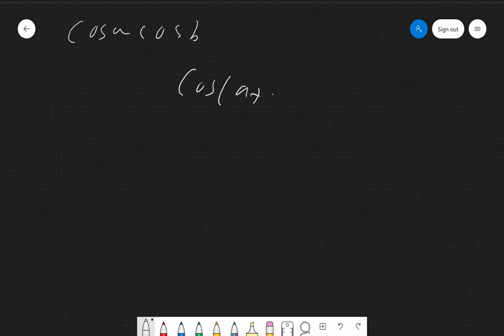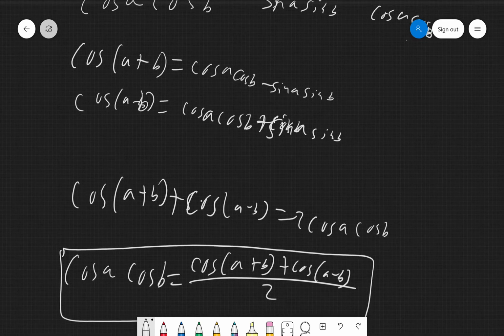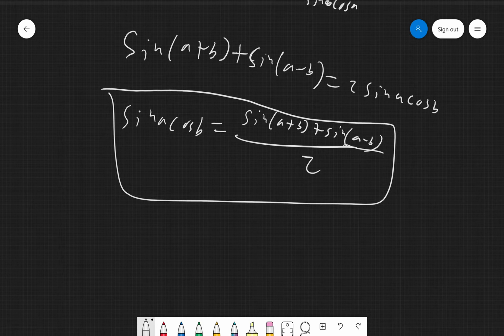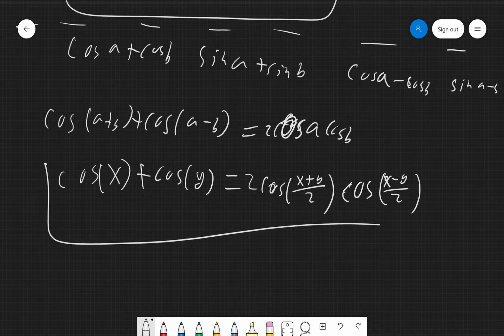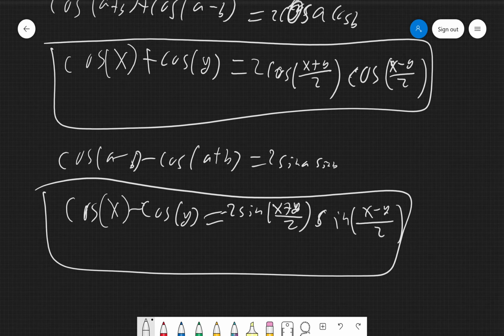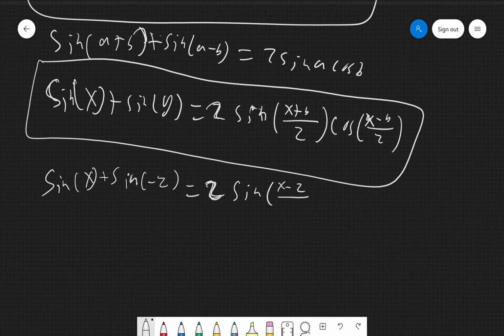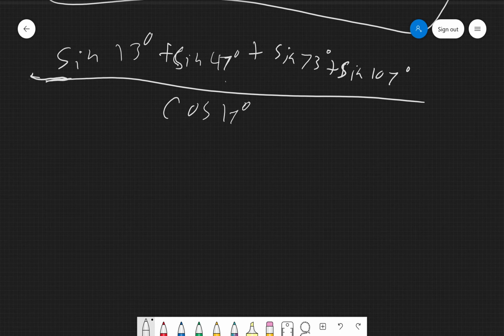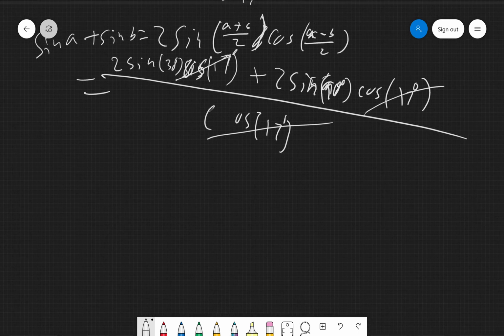Trig Formula Proofs Part 3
Sum to Product and Product to Sum proofs
Hail gggggfregrgnnnnb